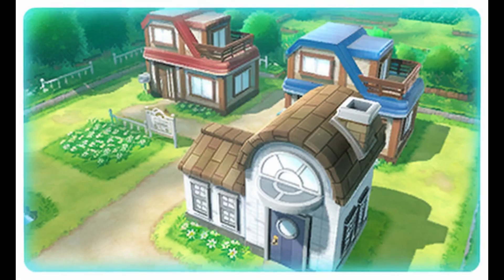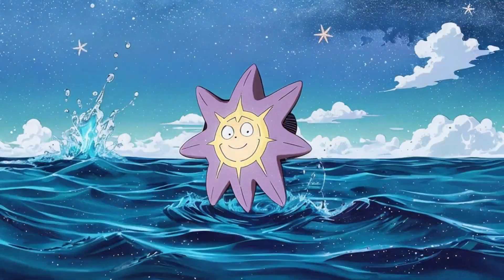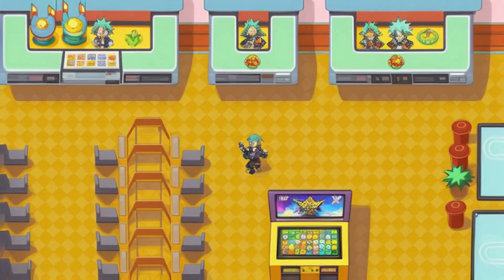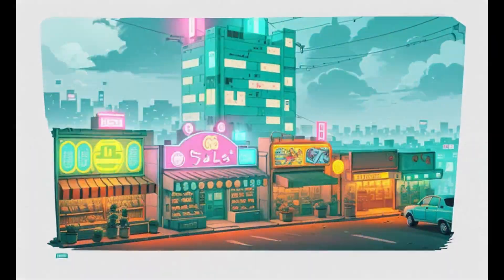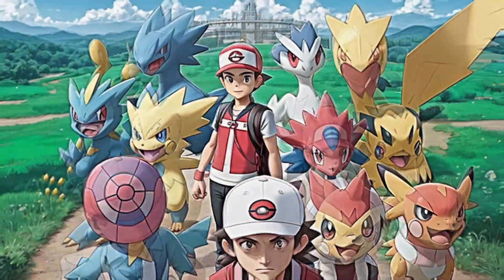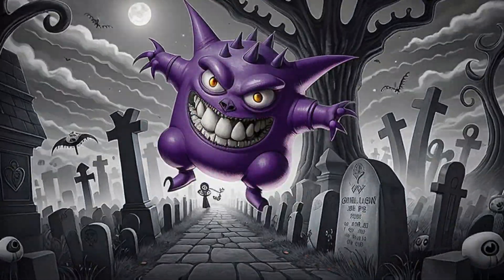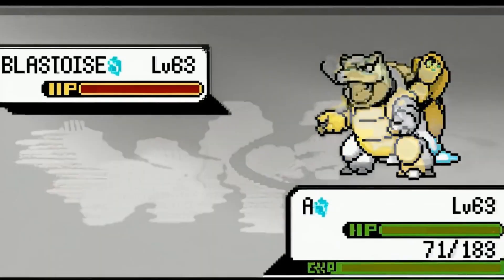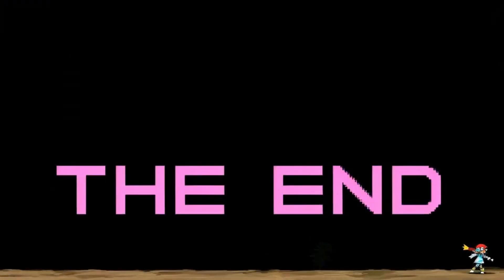I AI up-scaled my Nuzlocke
I used Kaiber.ai to upscale my nuzlocke, JaidenAnimations might have years of animation experience, Alpharad might be likeable and have charisma, and Pokemon challenges may have put an ungodly amount of hours into nuzlcoking, but I have an easy to use tool and if it is broken don't fix it.